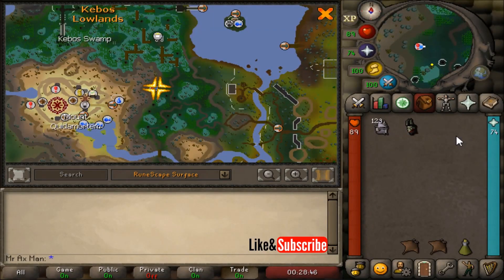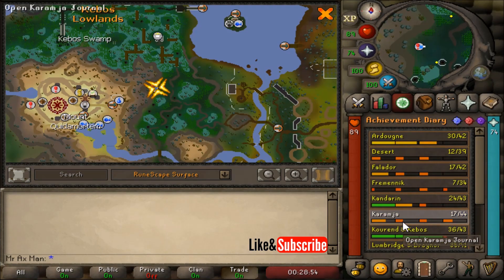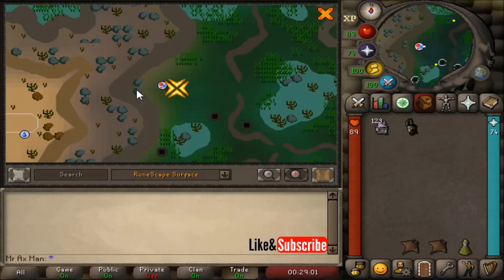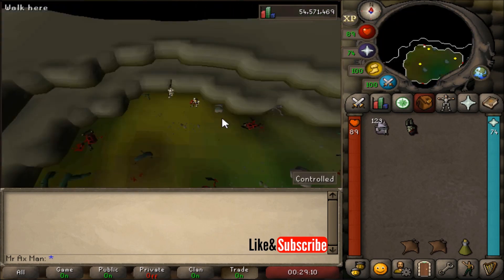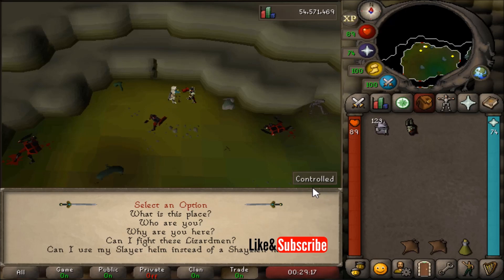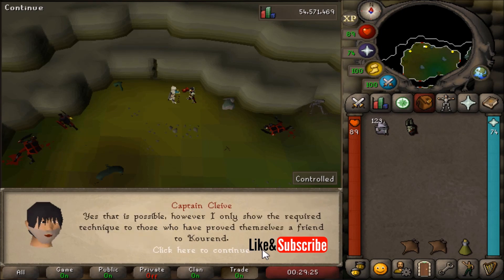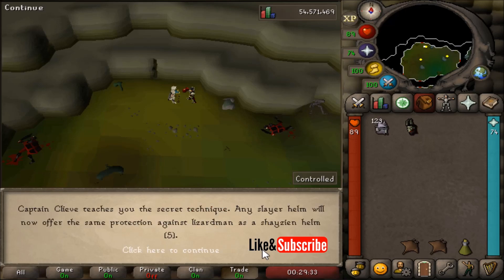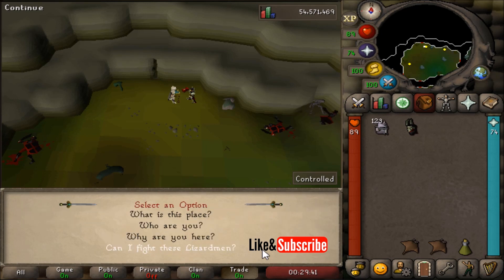How to Make Shayzien Slayer Helmet in OSRS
This video shows you how to make your Slayer Helm act as a Shazien Helm (5). You will need to complete the Kourend and Kebos Hard Diary to do this. You do not need to bring your slayer helm or Shazien helm with you when you speak with Captain Cleive.